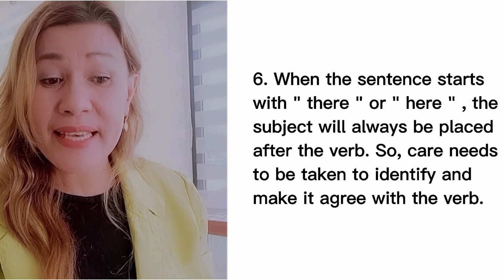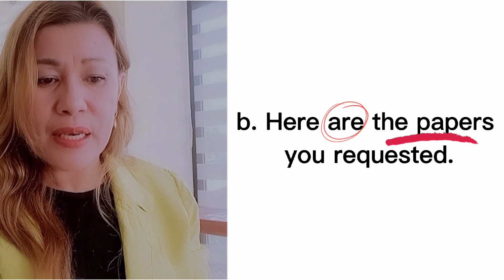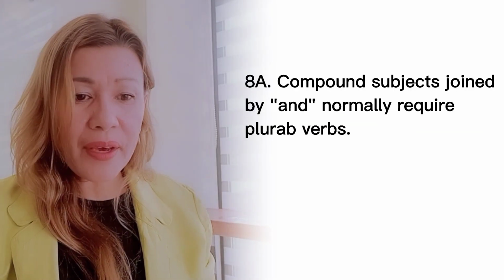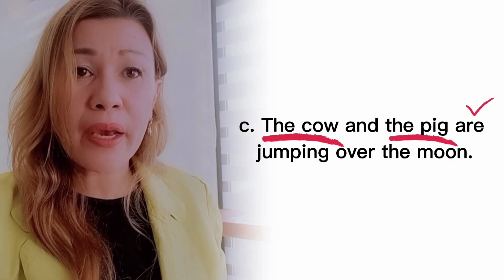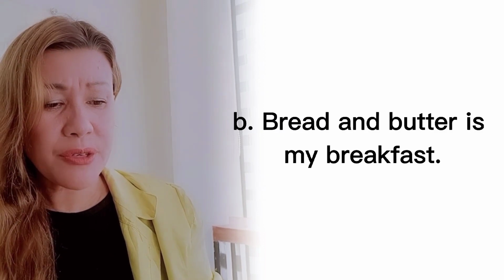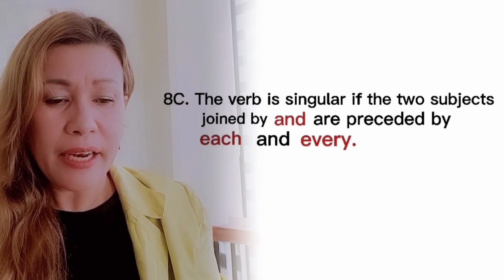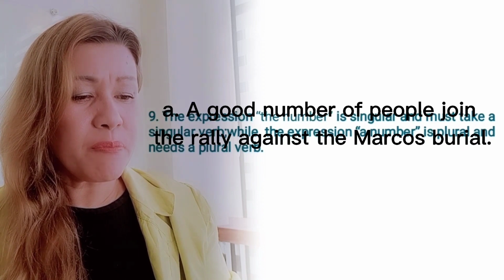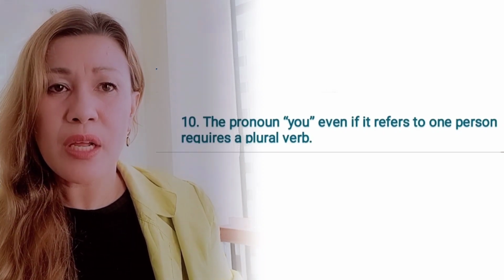Subject-Verb Agreement Rules 6-10